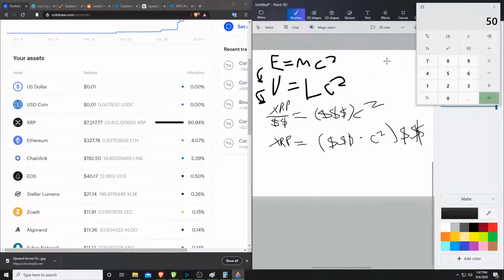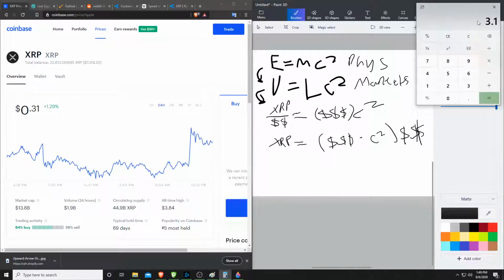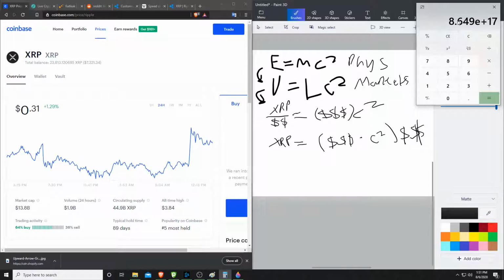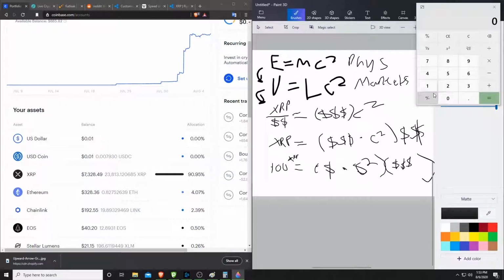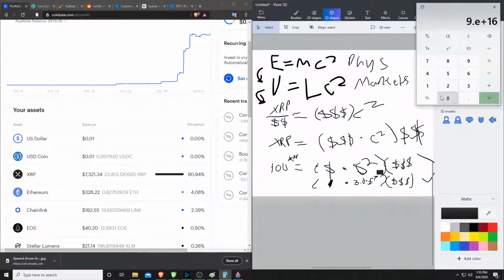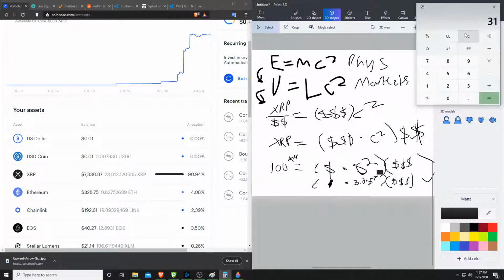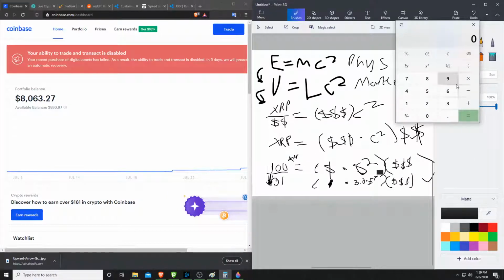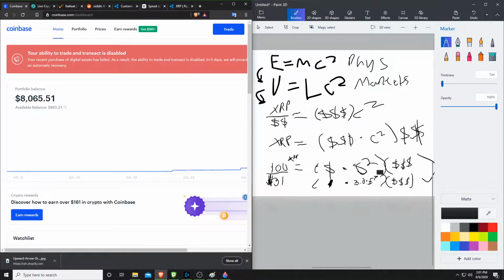The scientific analysis of investment in Crypto.